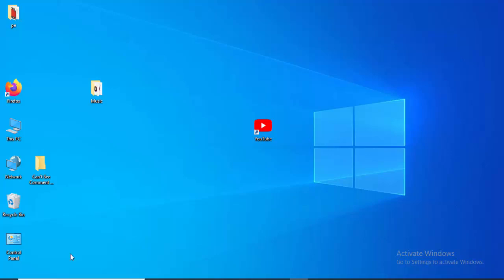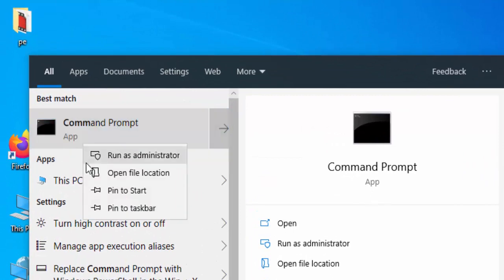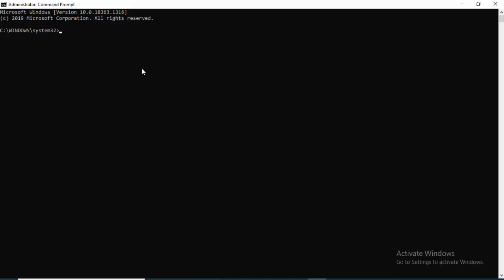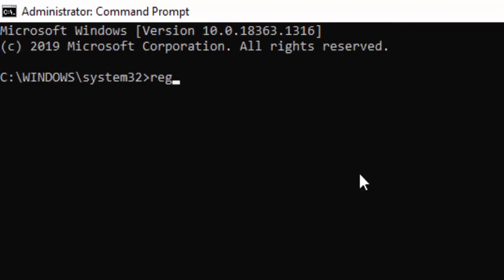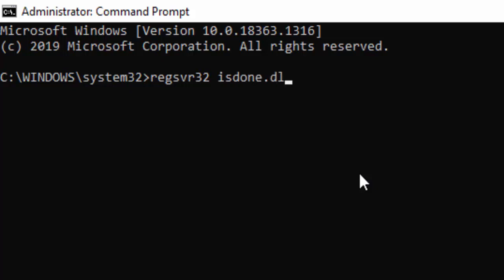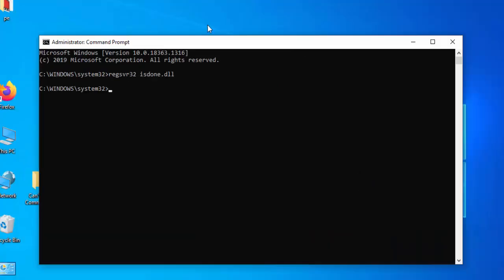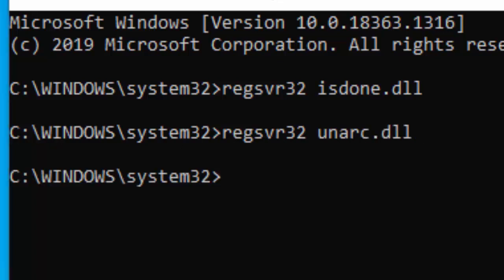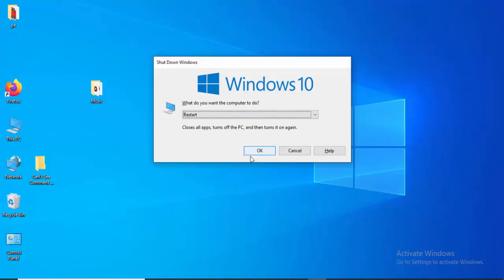✅ Fix Unarc.dll Error Code While Installing Games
In this tutorial i will show you, Fix Unarc.dll Error Code While Installing Games